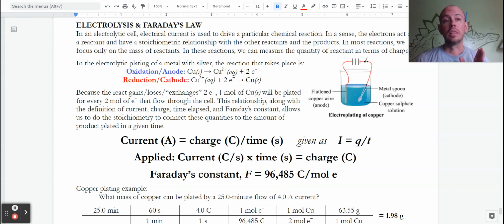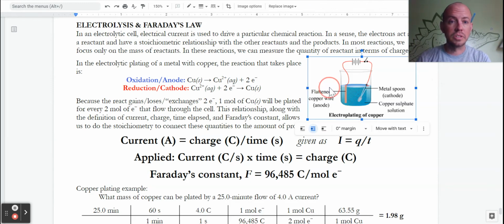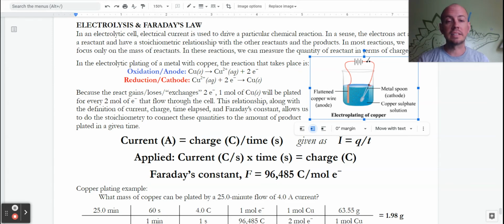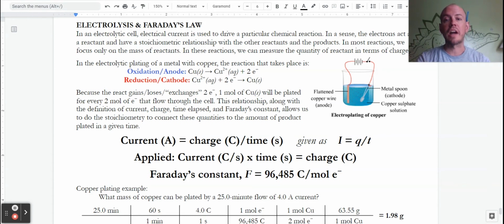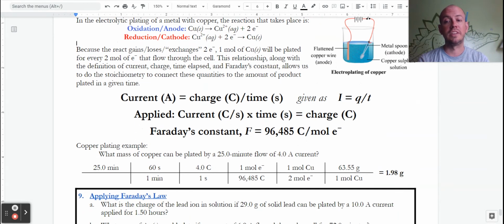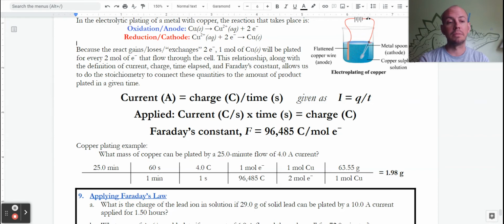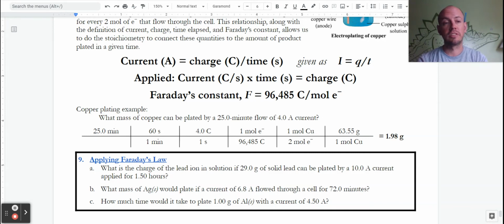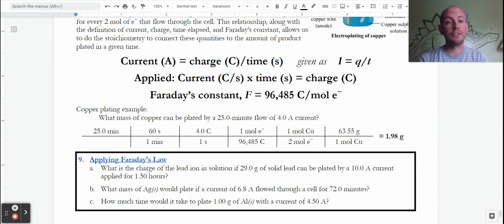AP Chemistry, Unit 9: Applications of Thermodynamics- Part 17